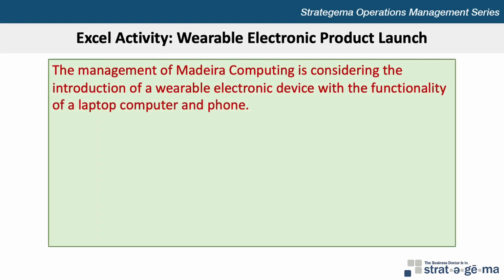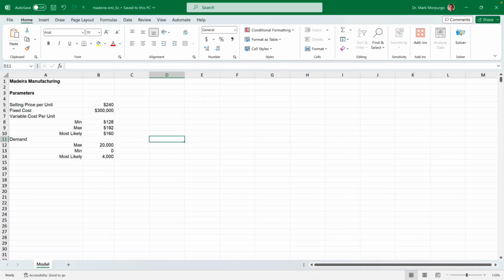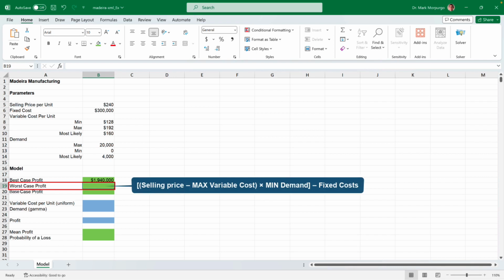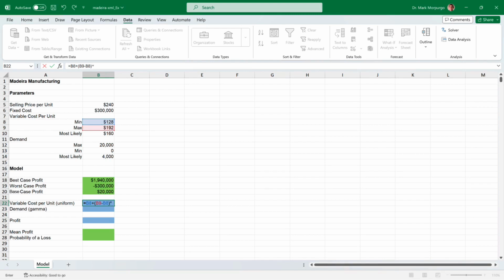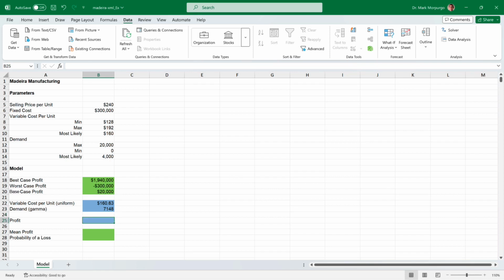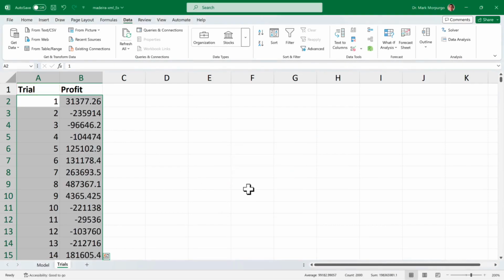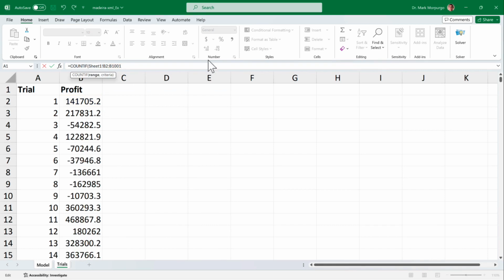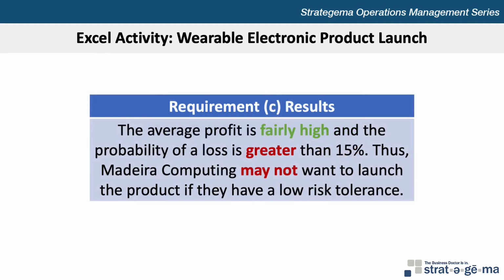Using GAMMA.INV, RAND, COUNT, COUTIF, and Trials in Excel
This problem walkthrough video will demonstrate how to use the GAMMA.INV, RAND, COUNT, and COUNTIF functions along with What-If analysis in Microsoft Excel to execute simulation trials to evaluate a new product launch.